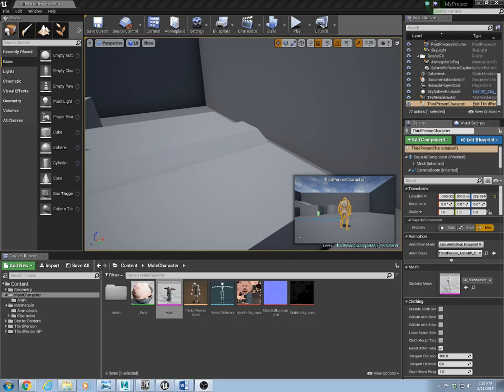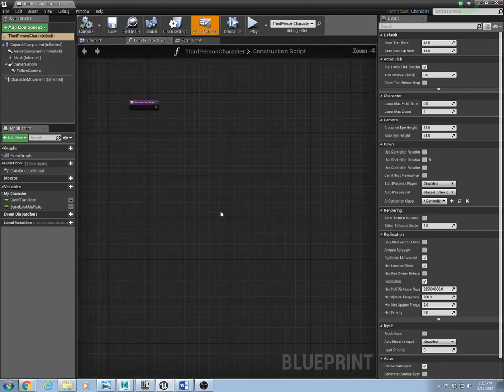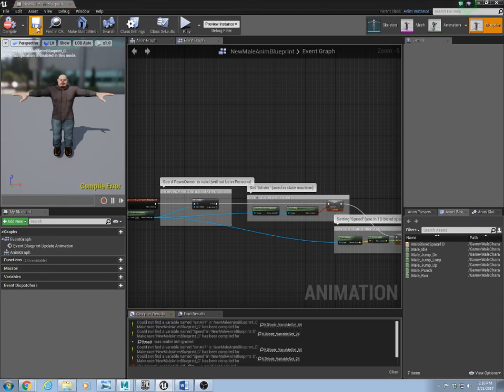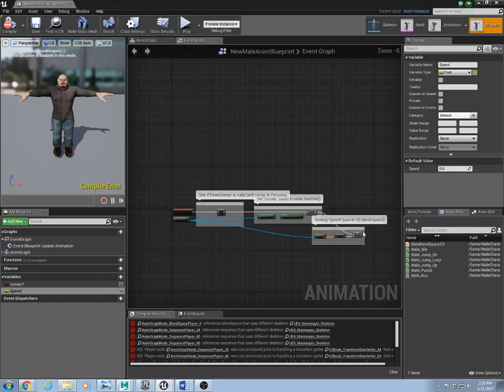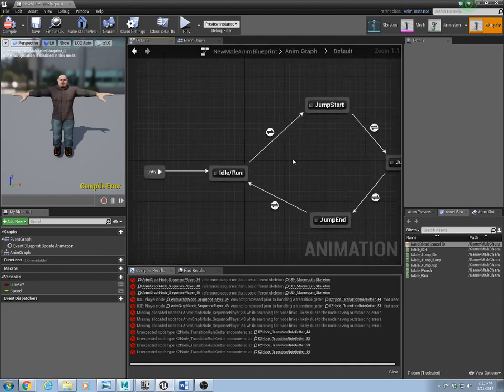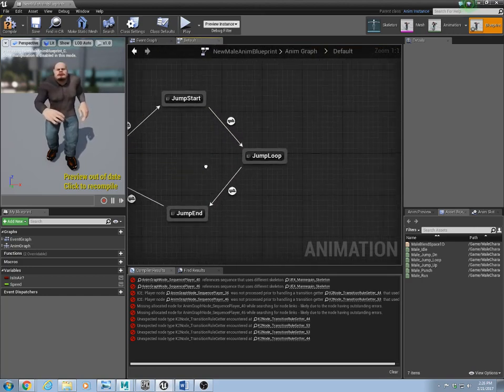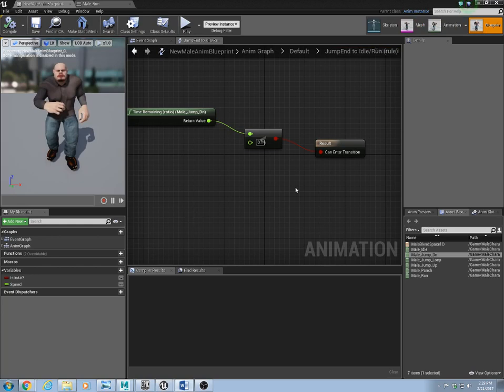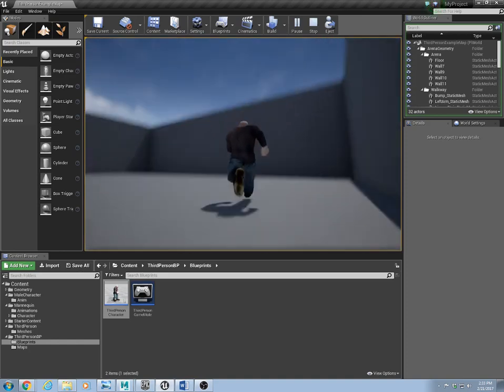Custom Character in UE4 - 2 - Blueprints and State Machines